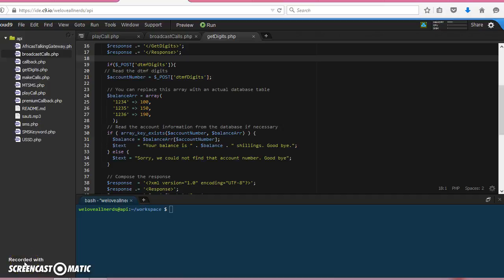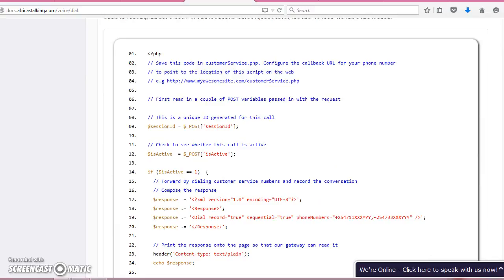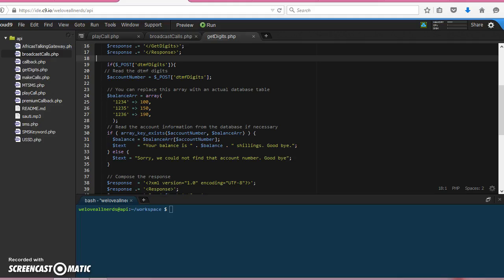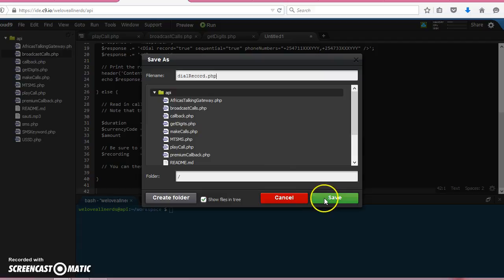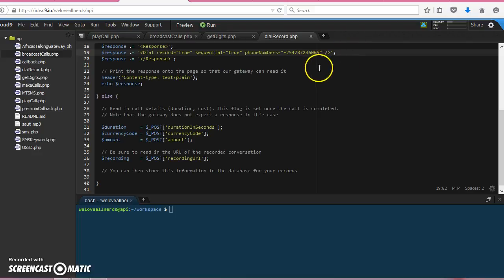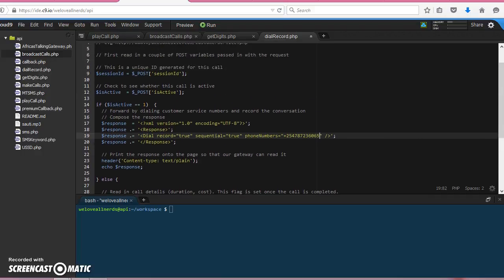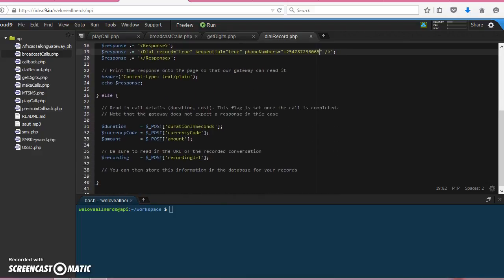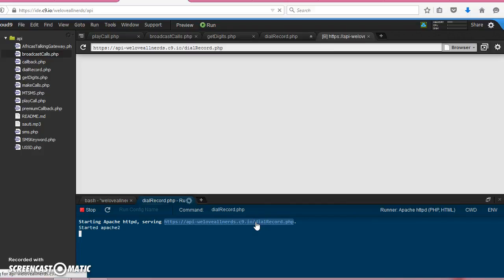Voice Call : Get Digits from a User using DTMF Pt. 2